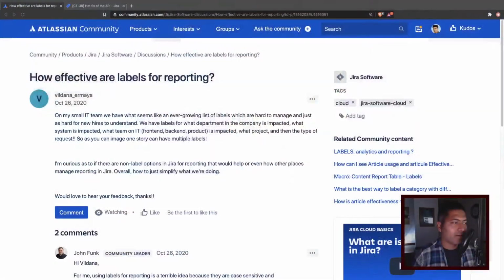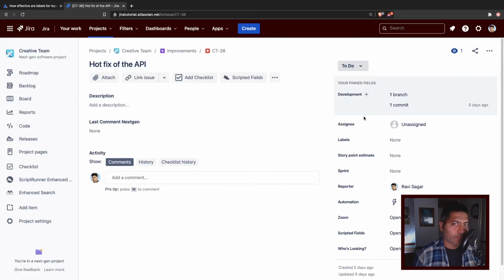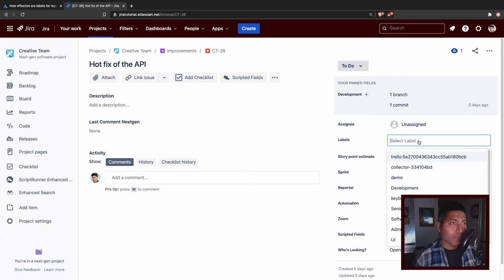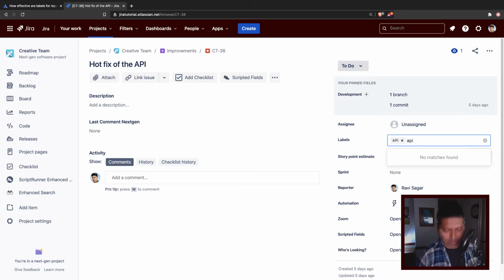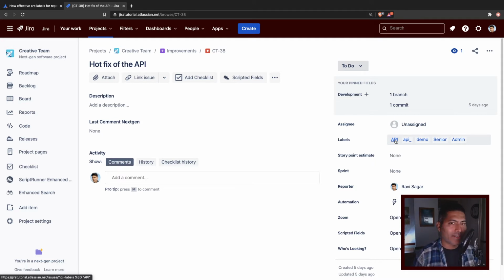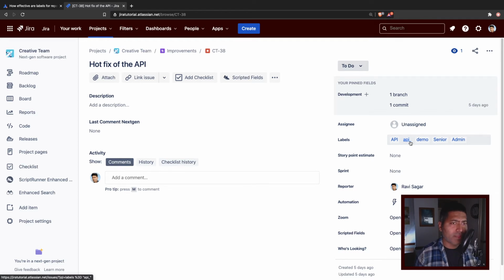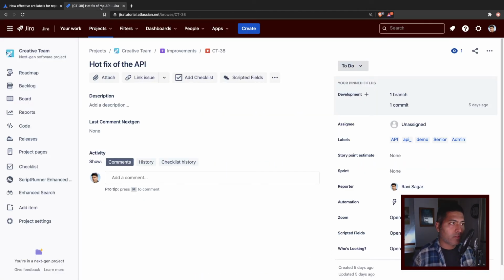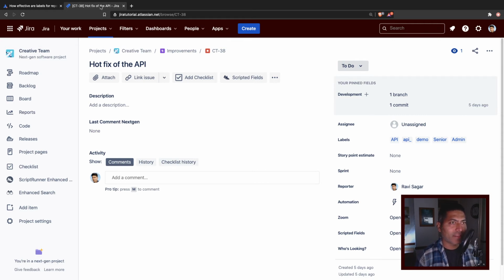Jira Admin - Should you rely on labels for reporting?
How accurate are labels for reporting in Jira?

1. Jira Quick Start Guide (Book)
3. Jira 7 Guide for Administrators and Developers (Video course)
4. Jira 7 Essentials (Video course)

5. Google Apps Script tutorials

Social